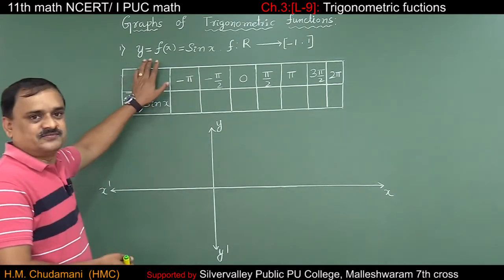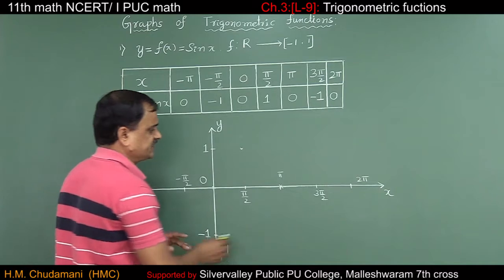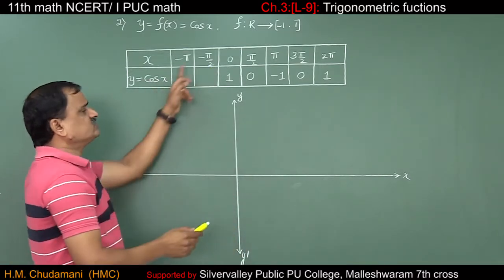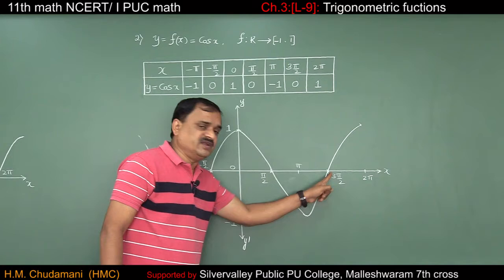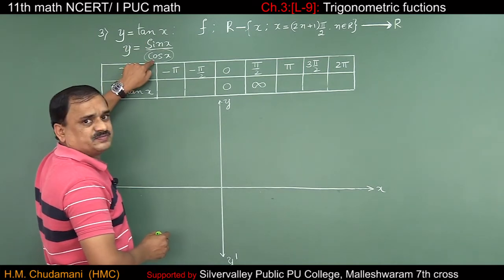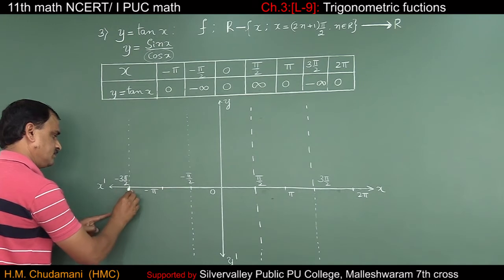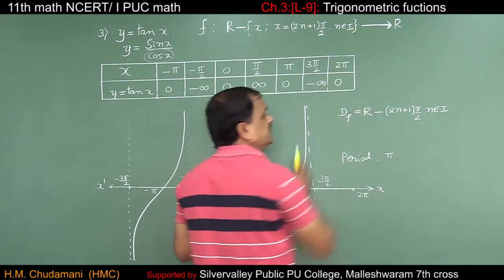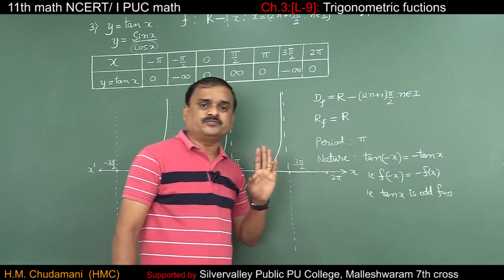Ch.3:[L-12]:graphs/ triogonometric functions/XI math/ Silvervalley public pu college/HMC